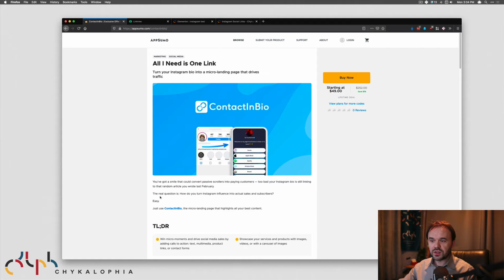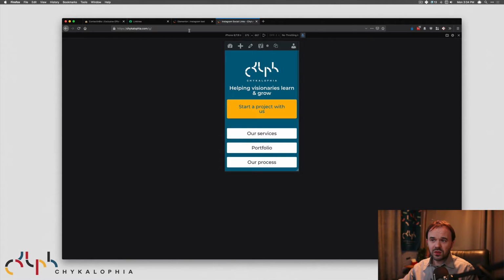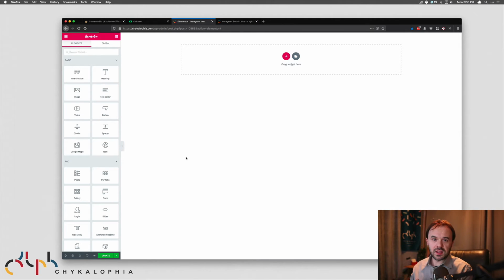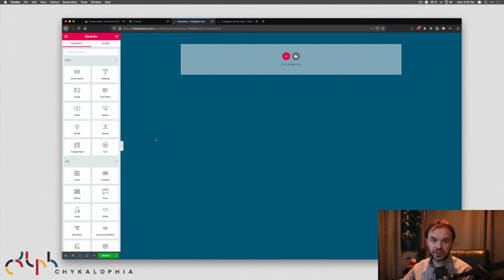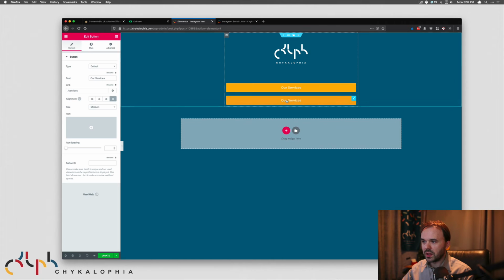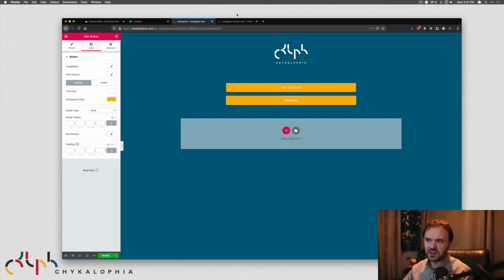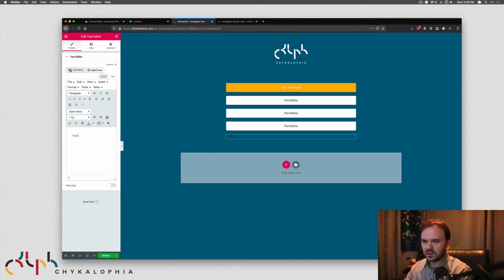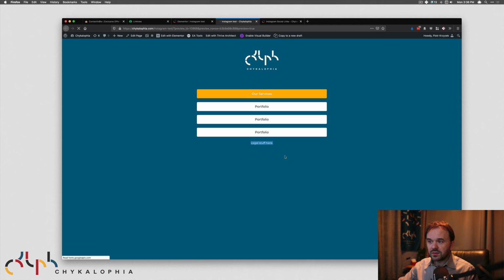How to create Instagram Mini Landing Page in less than 10 minutes for FREE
Learn to create a mini social landing pages, usually used for Instagram Bio links, for absolutely free using your own WordPress website.

Total time required: ~10 minutes. 15 minutes if you also need to create tracking links.

Since the page is on your website, you can get all the demographics and tracking info directly from Google Analytics (if you already have it setup) or whatever other tracking service you'd like. All for free.

In this tutorial I use: WordPress, Elementor ... and that's it. So no additional costs to create these mini landing pages.

You can create pages like this use ANY website tool, or even code by hand if you want to be fancy like that, as these are extremely simple pages to put up.

You can use link tracking and shortening services to track link clicks (like we do), or link to chat services/bots and other landing pages.